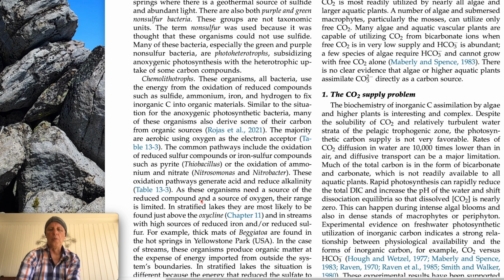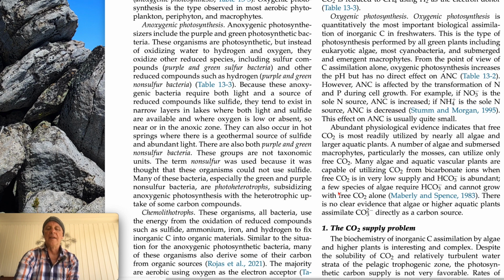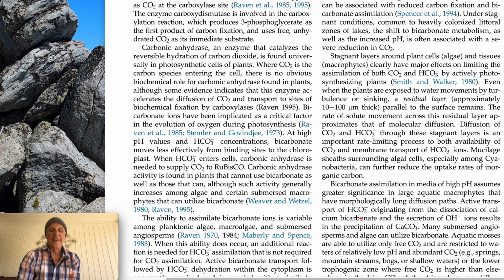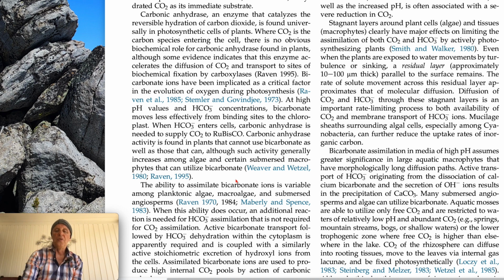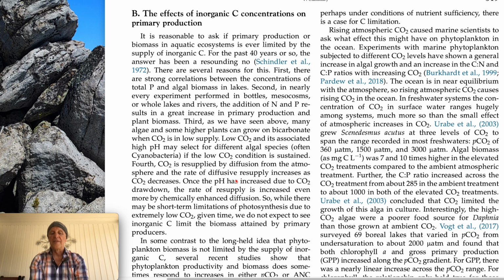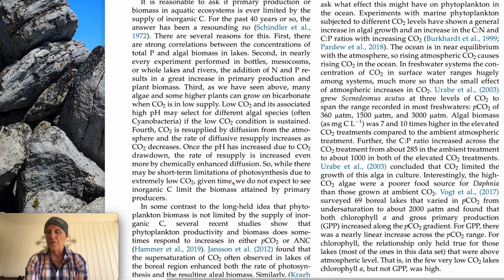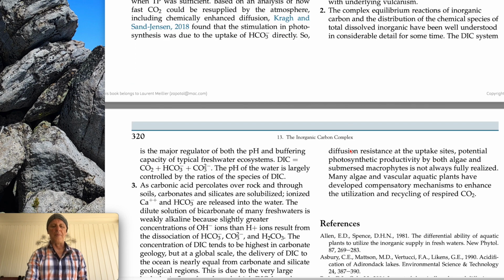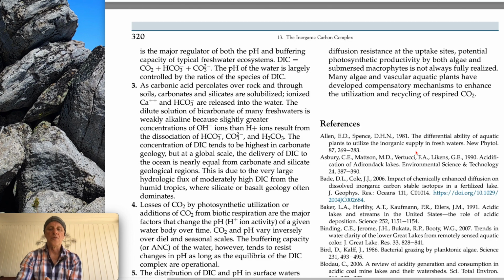The Inorganic Carbon Complex - Chapter XIII - Part 6 and Summary